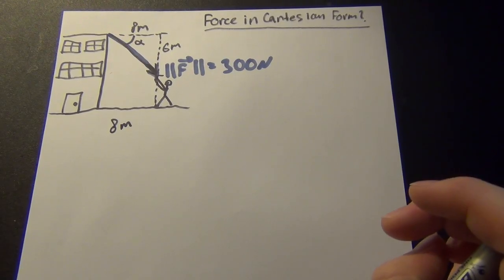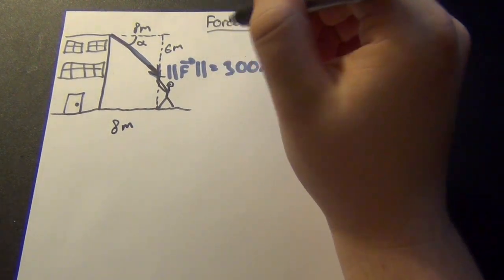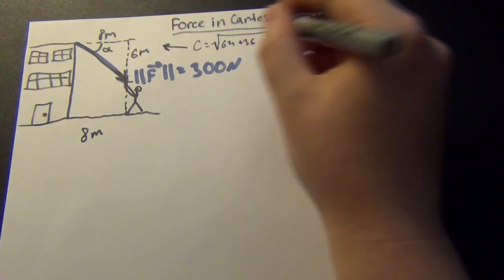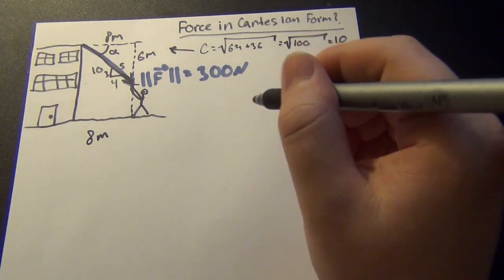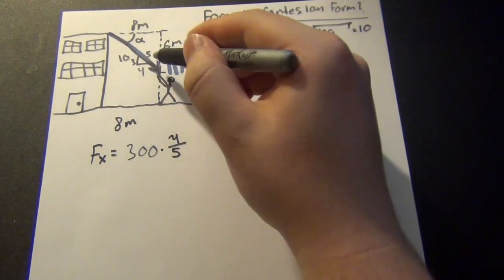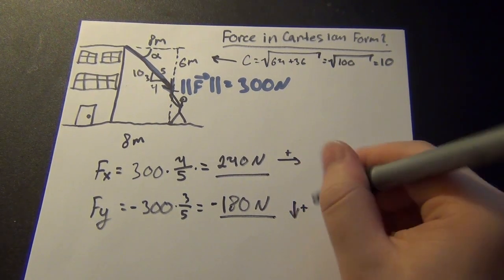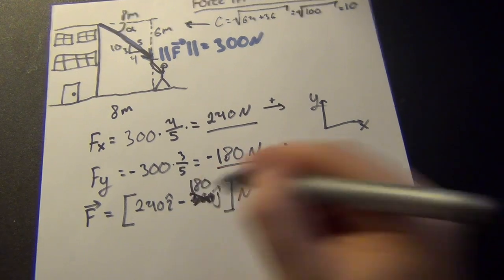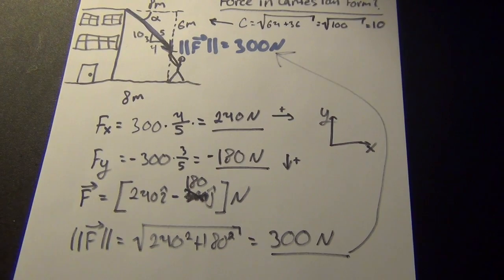Statics: Finding A Vector In Cartesian Form In 2D (Example Problem)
In this video I go over over a simple example of finding a vector in cartesian form given the resultant vector, in two dimensions. This is usually one of the first topics covered in a college engineering statics course, and will be the basis for many other concepts covered later in the semester.

Summary for finding a vector in cartesian form in 2D:
1. Find the X and Y components of the vector (using trigonometry or geometry).
2. Write the vector in cartesian form (engineering notation using the i's and j's).
3. Test your answer by finding its magnitude and comparing to the given magnitude (using the pythagorean theorem).